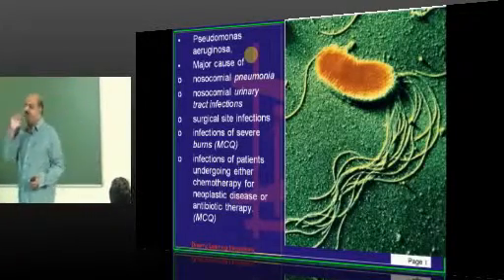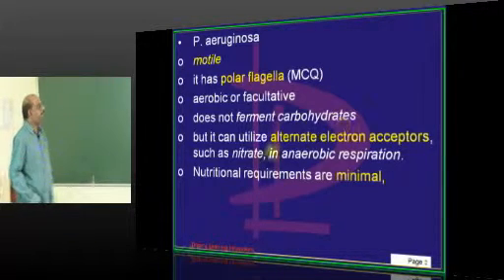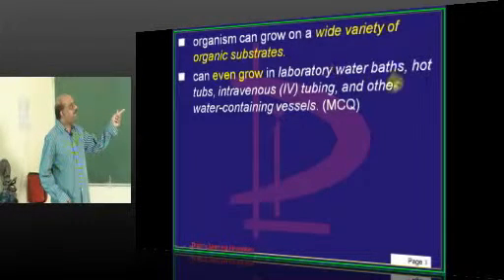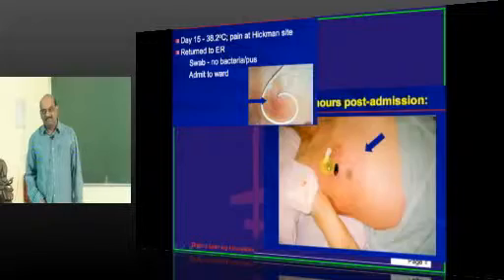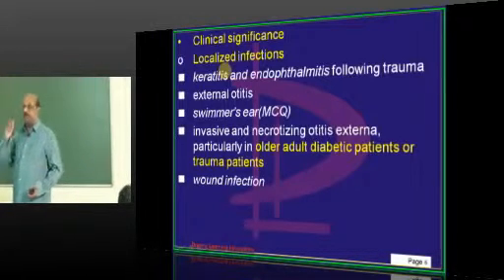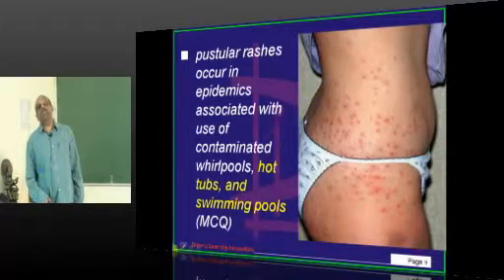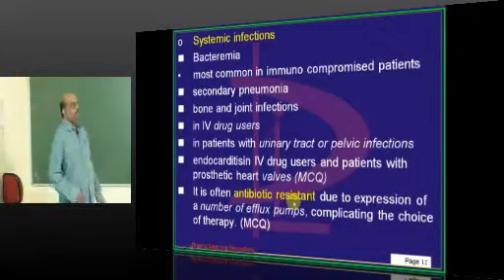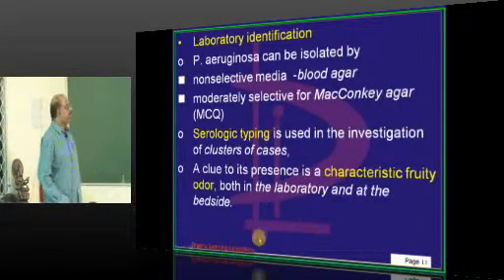Psuedomonas High yield Topic Microbiology for USMLE Step 1 prep